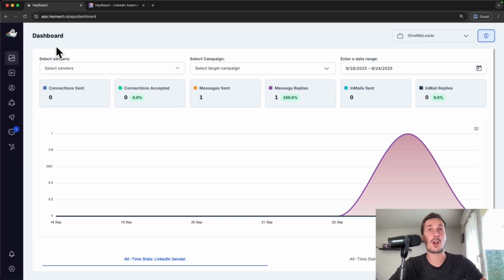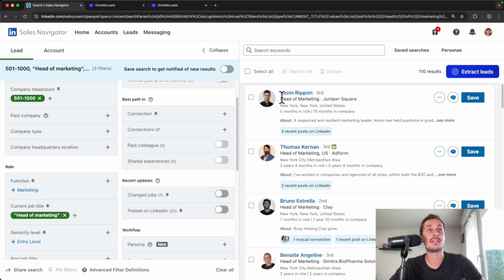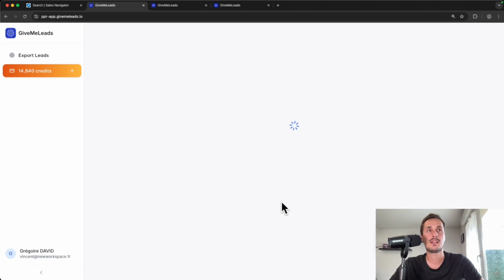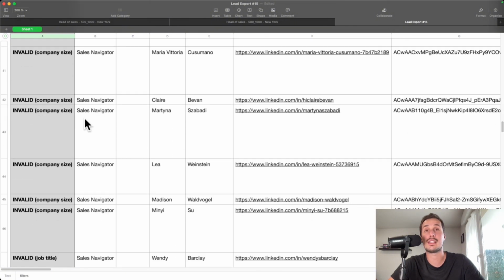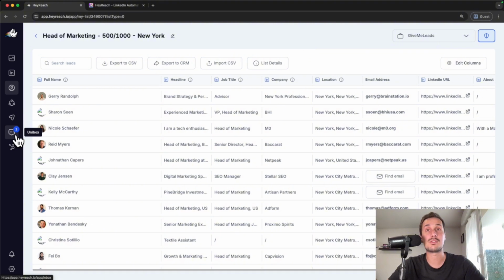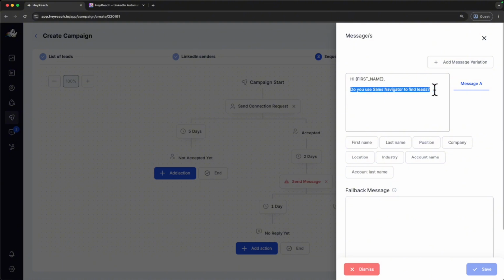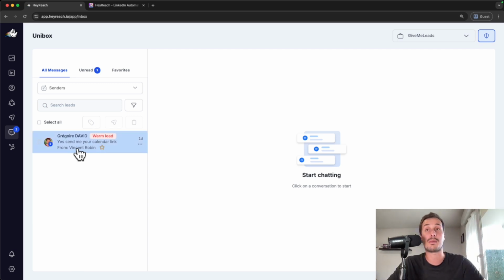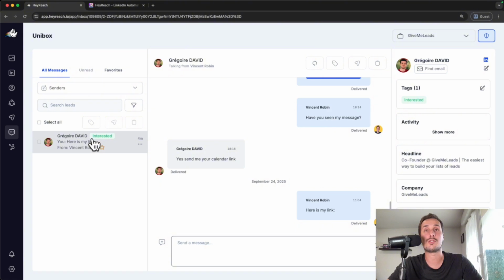Heyreach Tutorial for Beginners (step-by-step)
Heyreach is one of the most popular LinkedIn outreach tools to scale your prospecting.

In this video, I’ll give you a complete step-by-step tutorial on how to use Heyreach — from creating your account to launching your first LinkedIn campaign.

Here’s what you’ll learn:
- How to create your free Heyreach account in minutes
- How to connect your LinkedIn account to the platform
- How to find qualified leads with LinkedIn Sales Navigator
- How to export leads and add verified emails
- How to upload, map, and organize your lead list inside Heyreach
- How to create and launch your outreach campaign
- How to track and reply to your leads directly in Heyreach

By the end of this video, you’ll know exactly how to use Heyreach to automate LinkedIn prospecting, save hours of manual work, and start booking more meetings.

00:00 – Intro
00:19 – How to create your free Heyreach account
00:43 – Quick overview of Heyreach
01:24 – Connecting your LinkedIn account to Heyreach
01:43 – How to find qualified leads with LinkedIn Sales Navigator
03:04 – Exporting leads and getting verified emails
05:30 – Reviewing and cleaning your lead list
07:50 – Uploading your leads into Heyreach
07:58 – Mapping your lead file to Heyreach properties
09:11 – Creating your first campaign in Heyreach
10:05 – Building your outreach sequence
13:16 – Managing replies directly inside Heyreach
15:46 – Outro